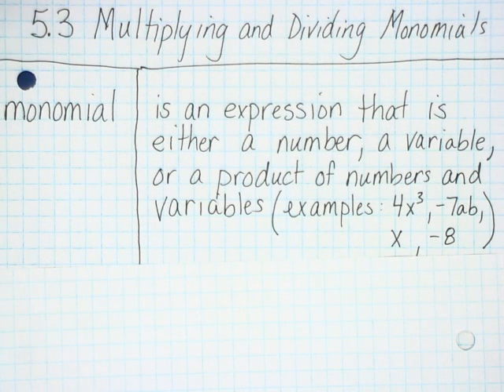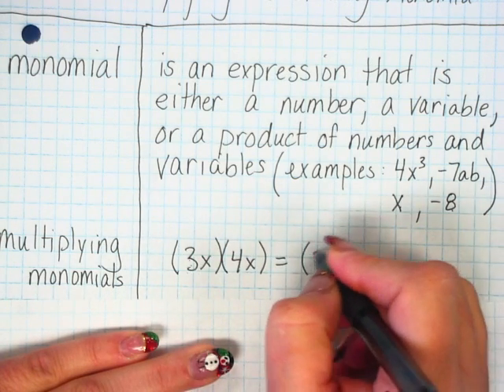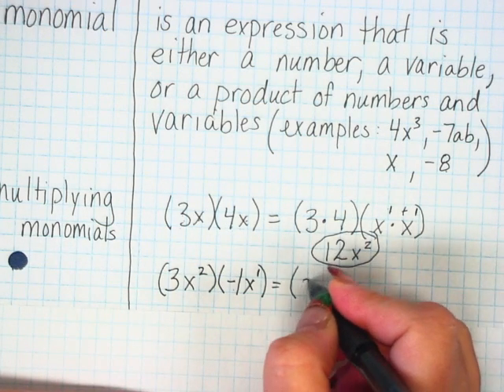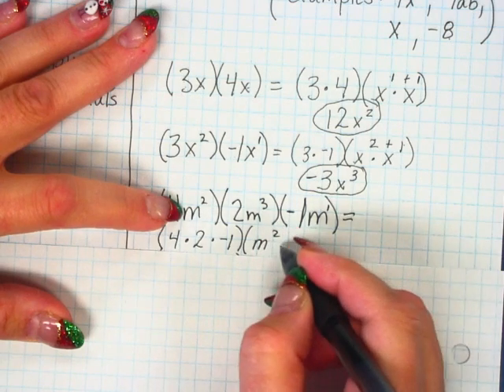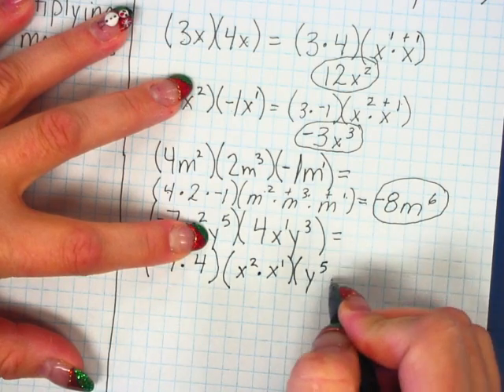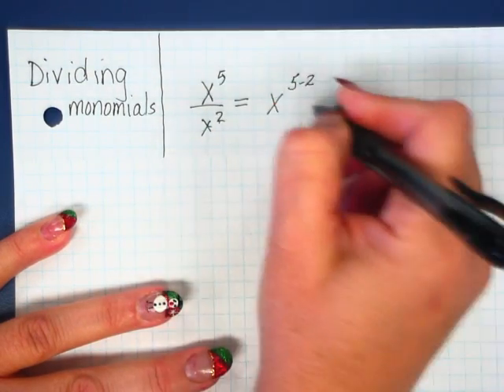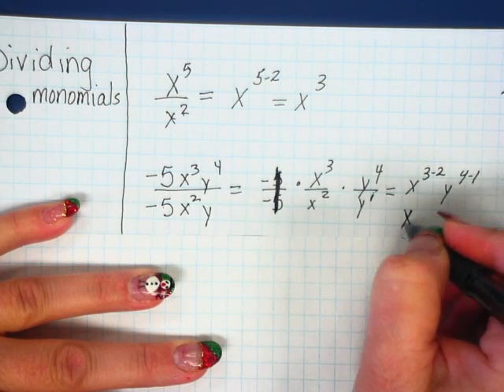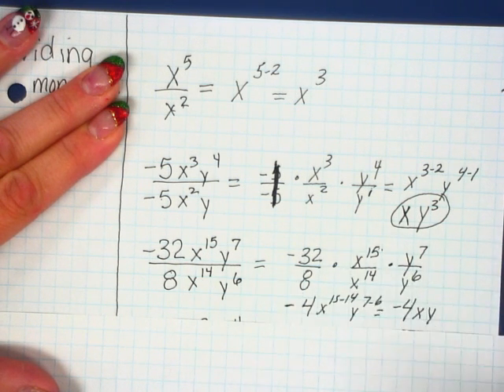5.3 Multiplying and Dividing Monomials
Multiplying and Dividing Monomials